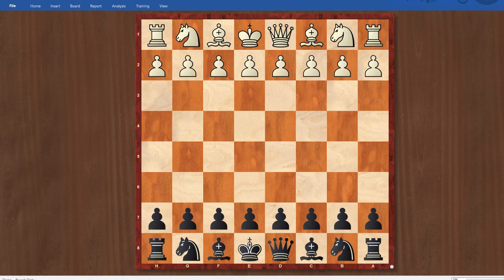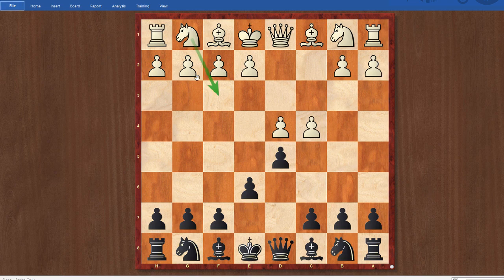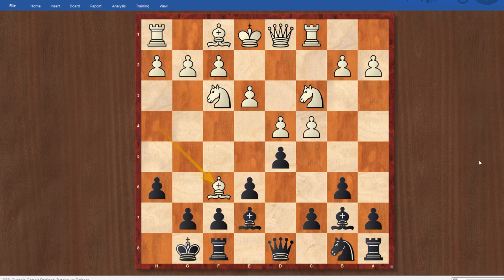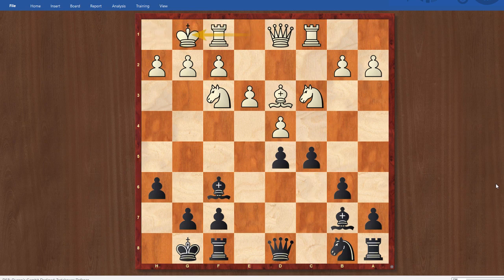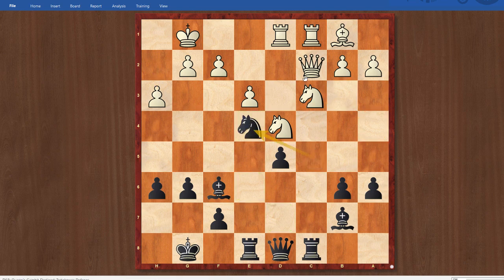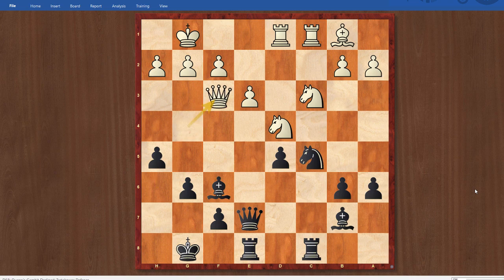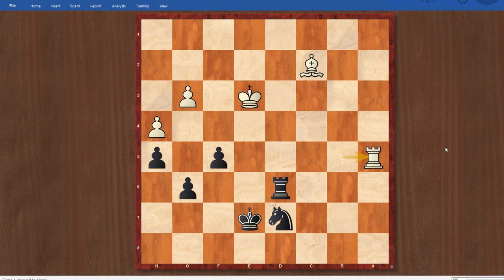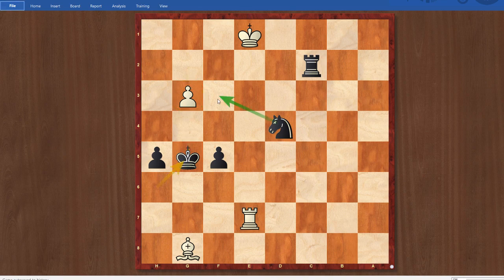Road to Grandmaster #156 IM Justin Sarkar vs IM Kassa Korley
This is my 5th round game from the Eastern Open 2019!